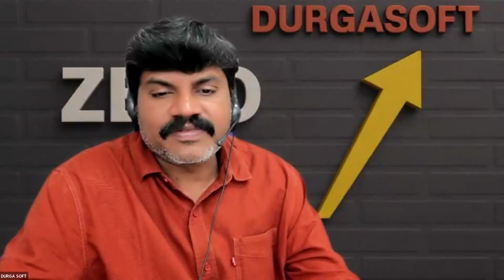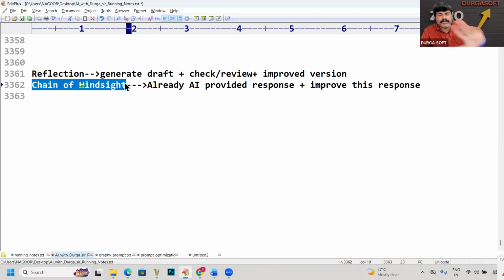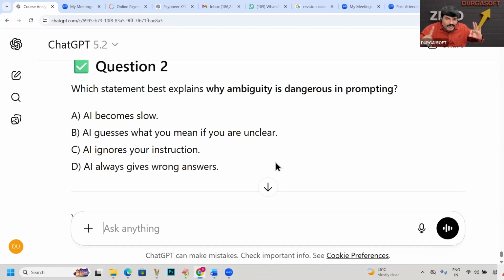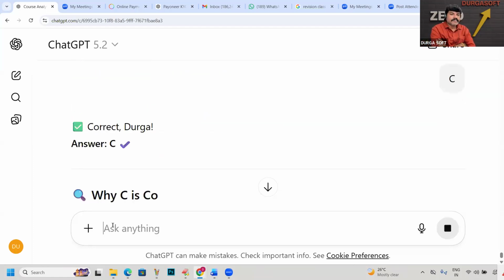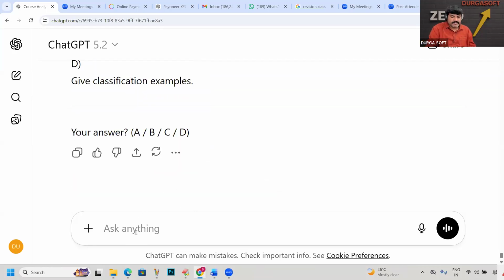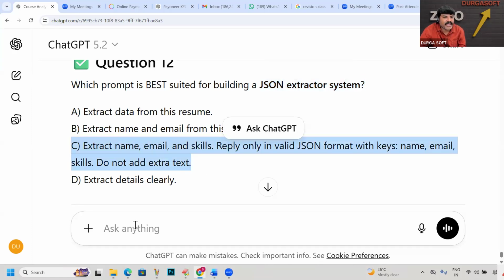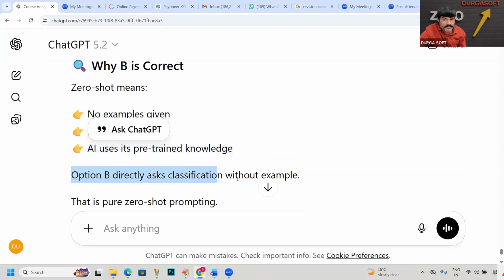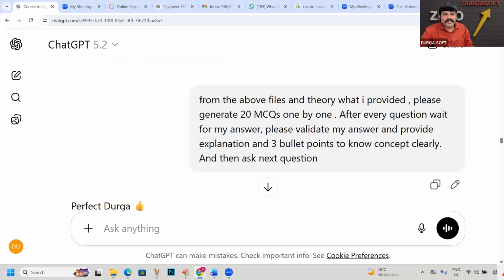Prompt Engineer with DURGA Sir tutorials || Demo - 16 || by Mr. DURGA Sir On 18-02-2026 @7PM (IST)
New Online FREE Batch On
AI with DURGA Sir by Mr. DURGA Sir
Every Day @7:00PM (IST)
(Only 5 Mints... Don't Miss It)
Java tutorial by durga sir